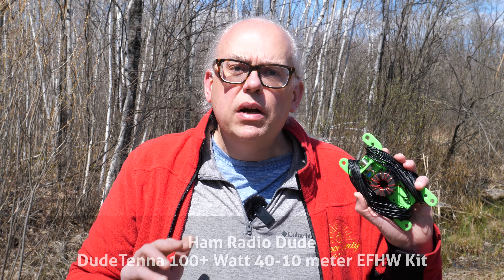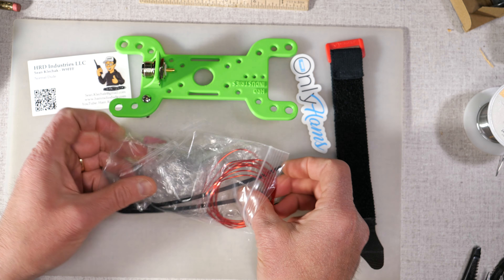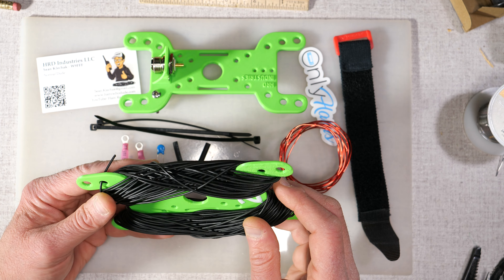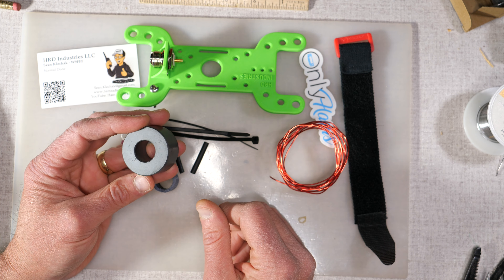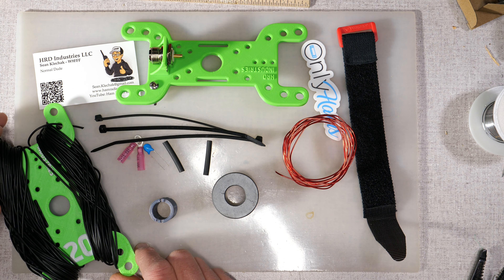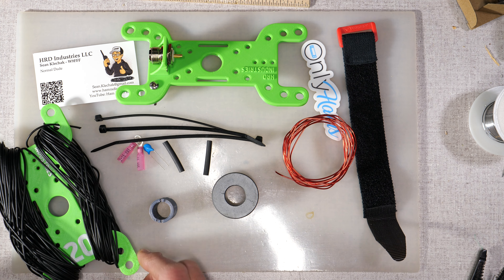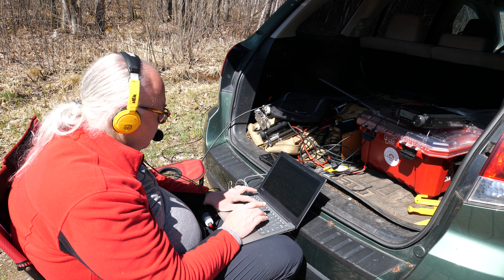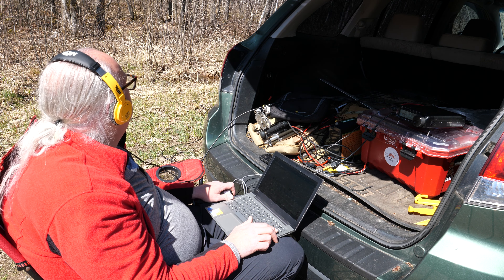The Essential Portable HF Antenna: 100 Watt End Fed Half Wave Kit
Ham Radio Dude's portable end fed half wave antenna, the Dudetenna, features a substantial toroid and reinforced radiating wire for 100 watt operation in both digital and sideband modes.

DudeTenna 100+ W EFHW Kit with 75ft Heavy Duty Antenna Wire.

DudeTenna 100W+ - EFHW Kit (Minus Wire)

As a bonus, patrons can view an hour long video of me assembling the Dudetenna end fed half wave.

Timestamp:
00:00:00 Ham Radio Dude End Fed Half Wave
00:02:04 Dudetenna EFHW Parts
00:07:50 Assembling the end fed half wave antenna
00:09:02 Adjusting and tuning an EFHW antenna
00:14:53 Dudetenna on the air
00:17:24 Conclusion and my thoughts